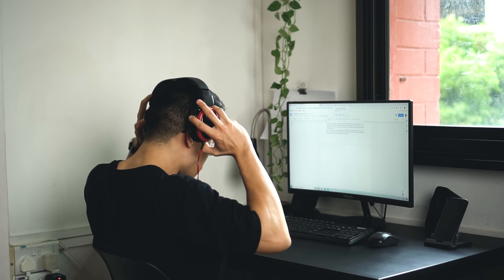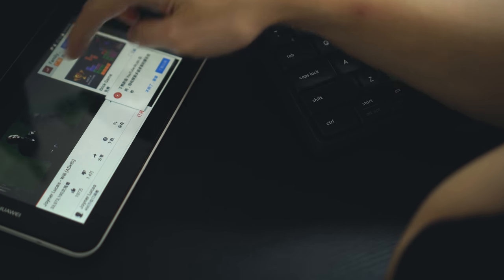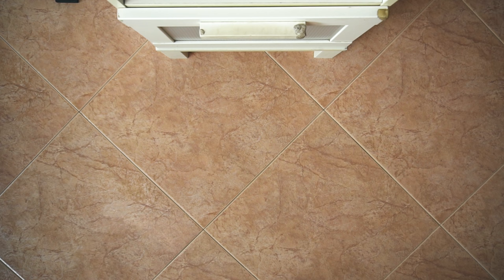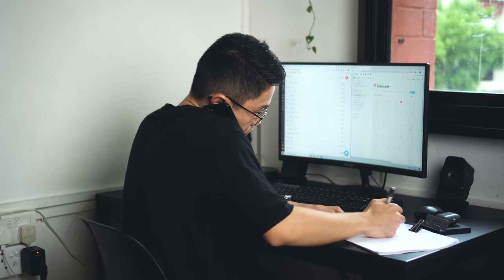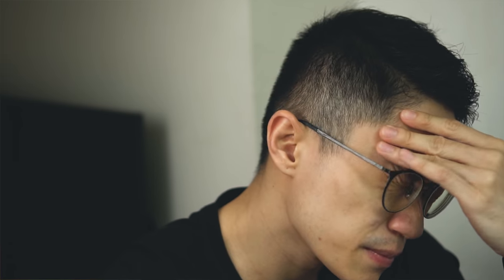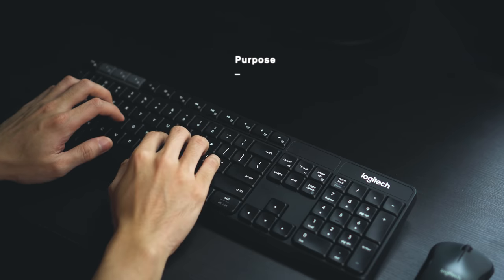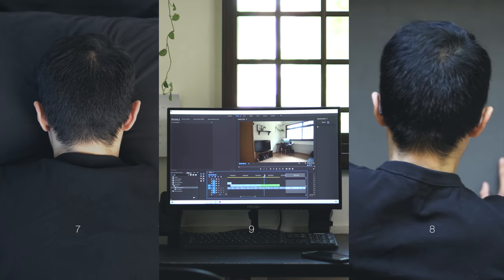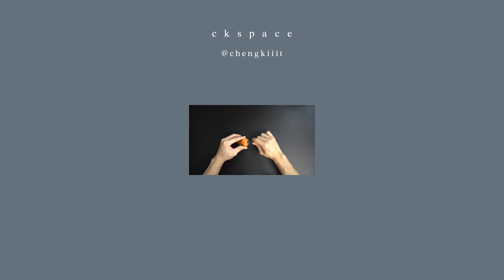How Minimalism Can Help You With Productivity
I'll continue to create more videos surrounding minimalism, self-development, and personal wellness.

Gear used in this video:
Sony Alpha a6300 on Amazon
Sony 35mm f/1.8 Lens on Amazon